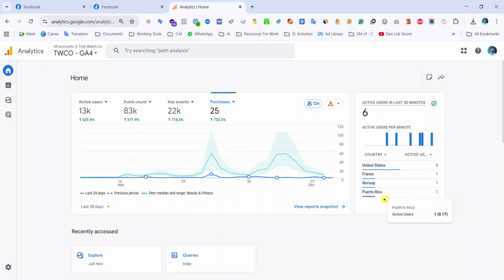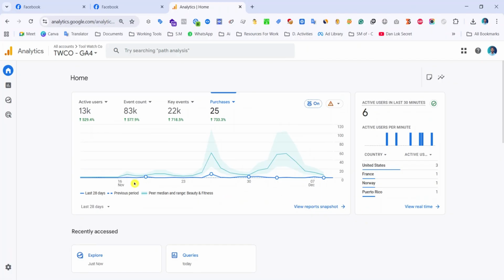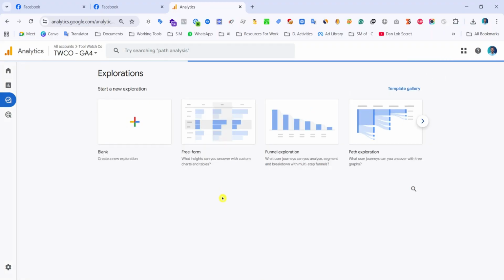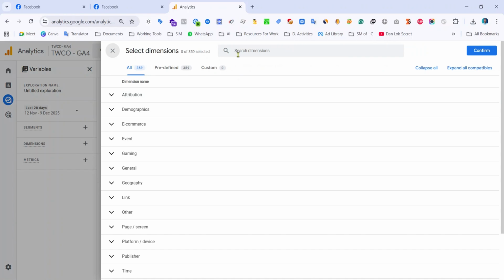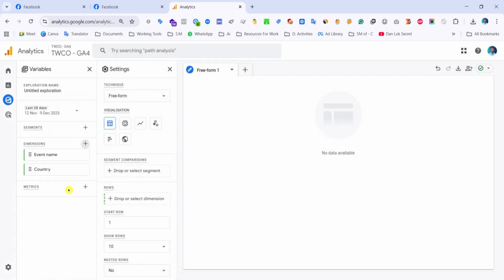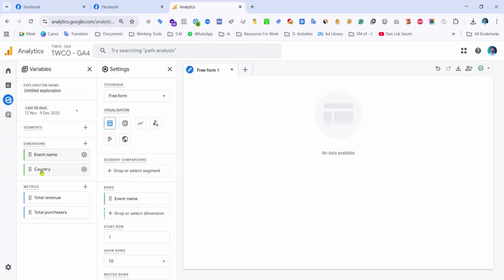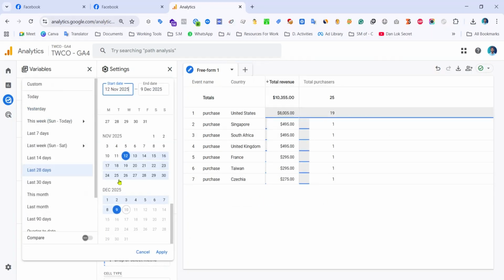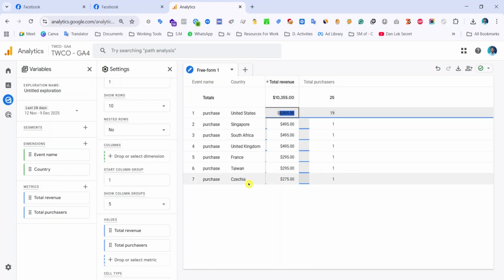How to Create a Custom GA4 Report to See Purchasers’ Country & Revenue (Step by Step)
Want to know which countries your buyers are coming from and how much revenue they generate in Google Analytics 4 (GA4)? 🌍💰

In this step-by-step tutorial, I’ll show you how to create a custom GA4 report that displays purchasers’ country and revenue using GA4 Explorations.

for more step-by-step tracking tutorials!

In this video, you’ll learn how to:

✅ Create a custom report in GA4
✅ See purchasers by country
✅ Analyze revenue by country
✅ Use GA4 Explorations for better insights
✅ Make data-driven decisions using GA4 reports

This video is perfect for eCommerce store owners, marketers, and analysts who want clearer insights into their GA4 purchase and revenue data.